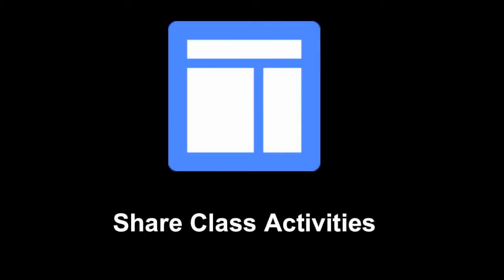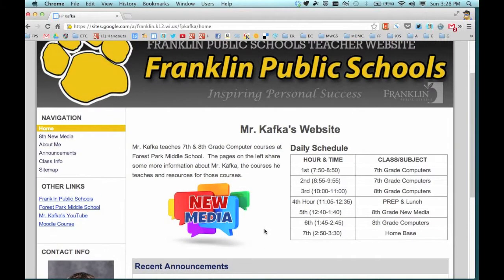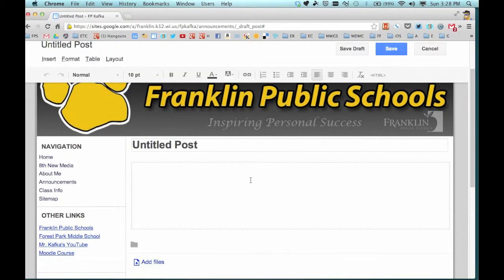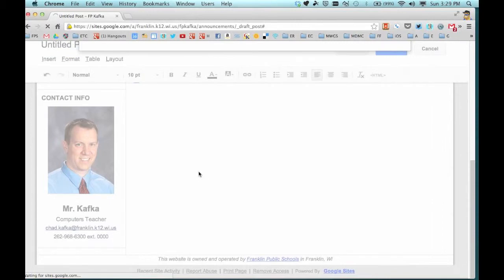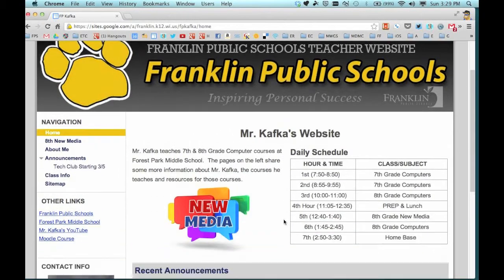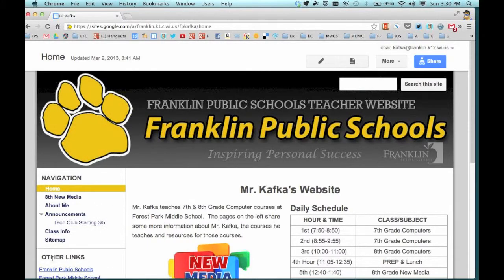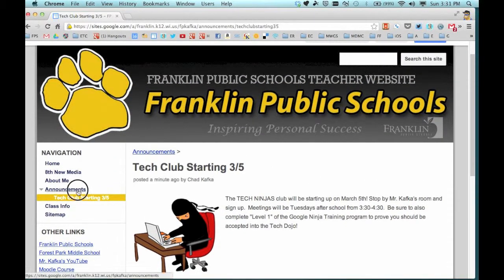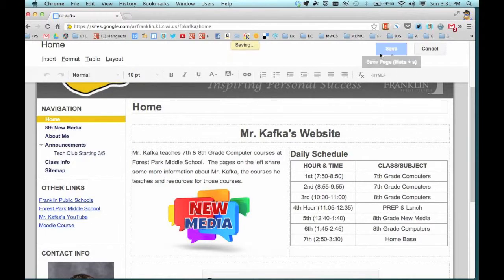ETC 2.3-1 Announcements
This video is part of Unit Two of This video specifically shows how to use the Announcements page and features.